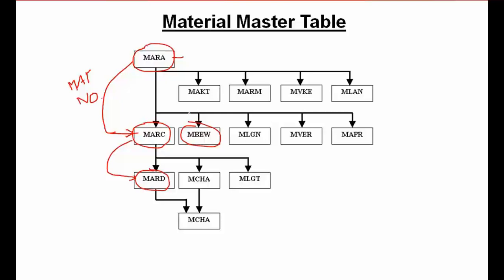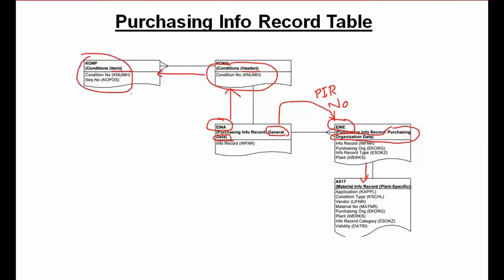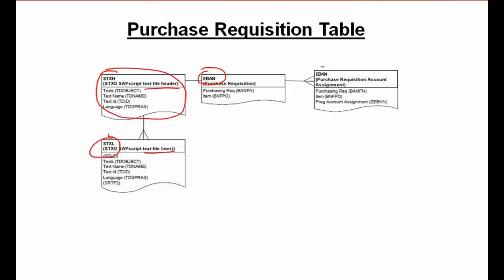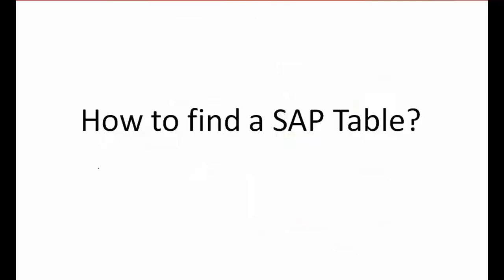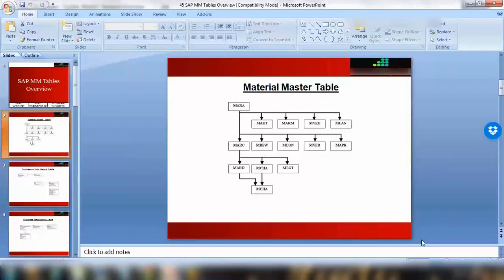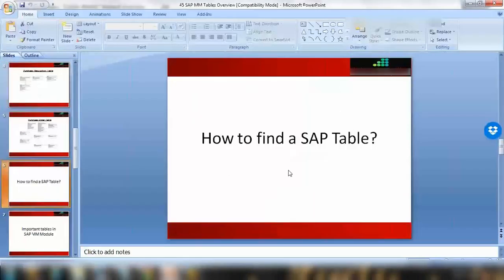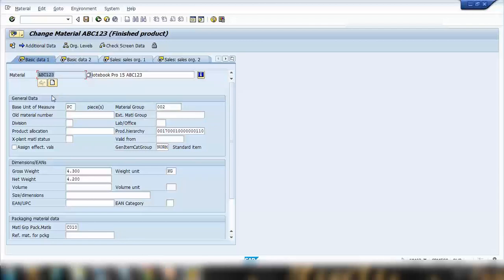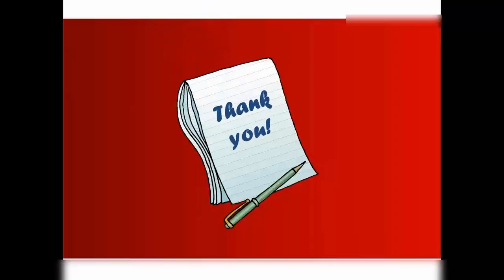SAP MM Table Overview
SAP MM Tables